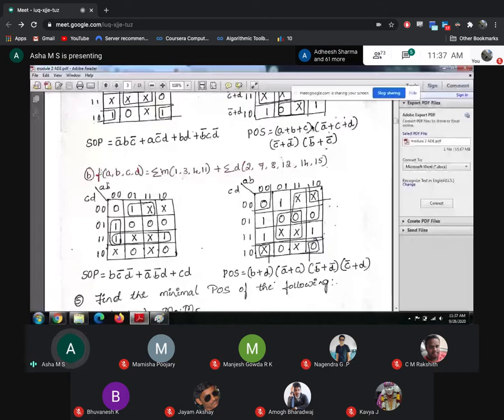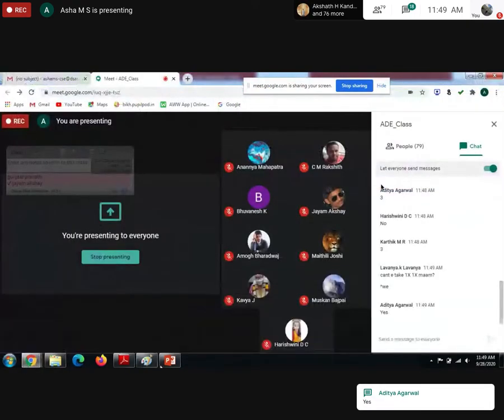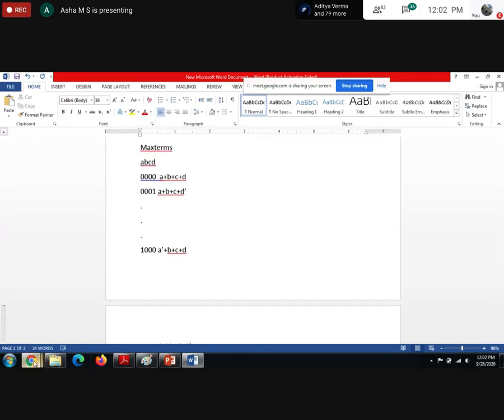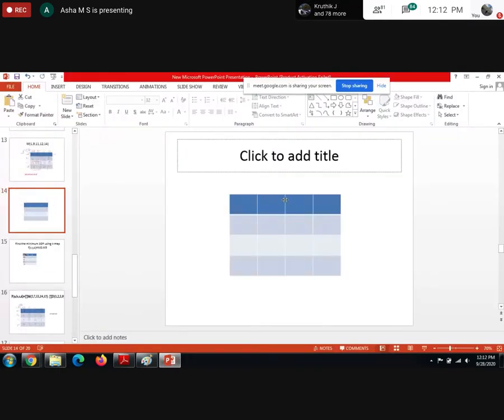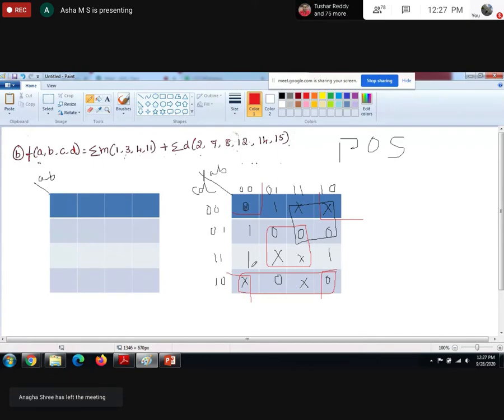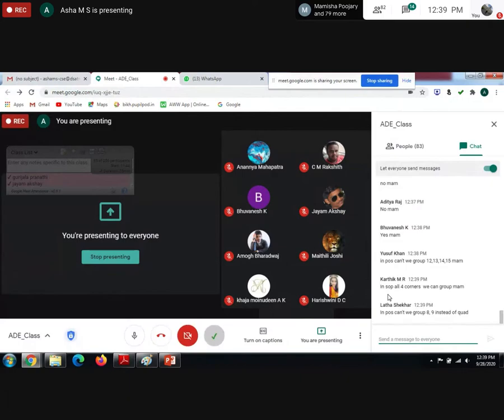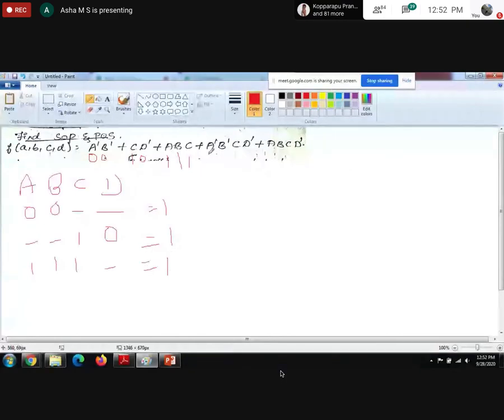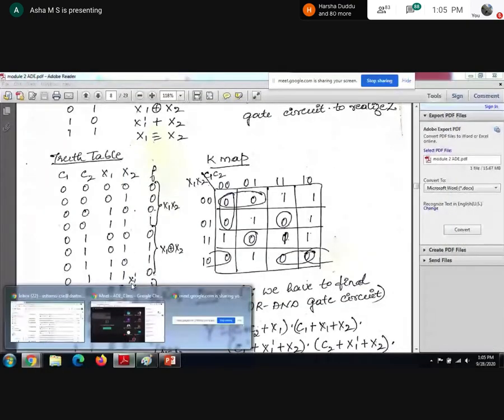ADE 28 Sept